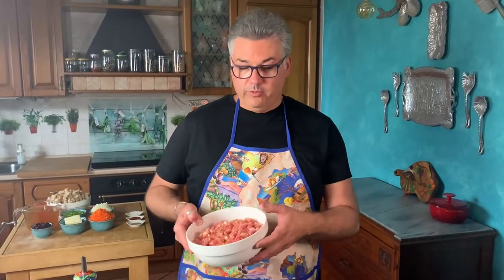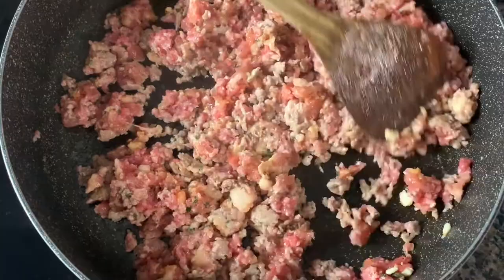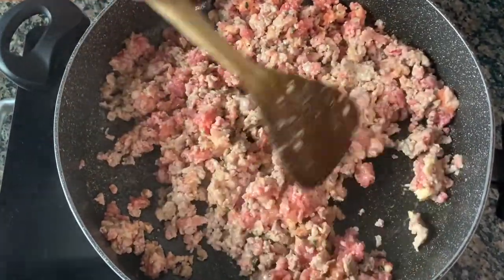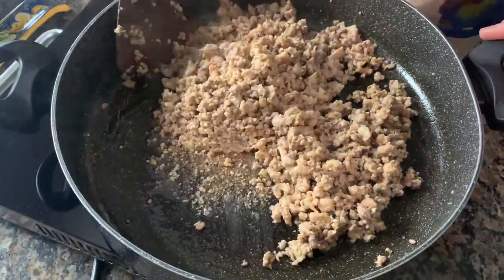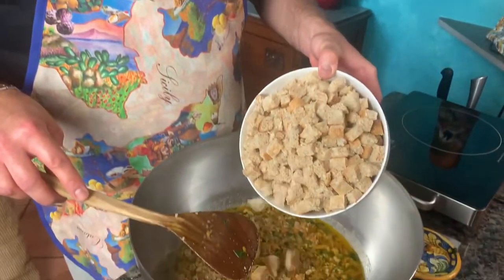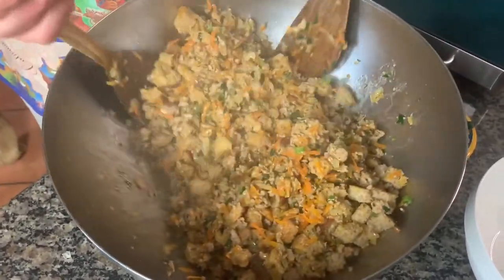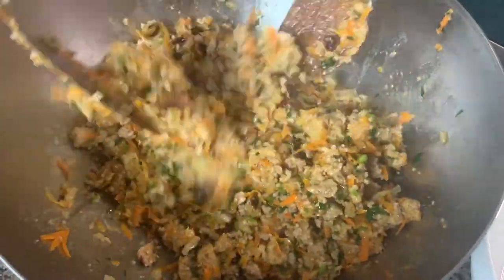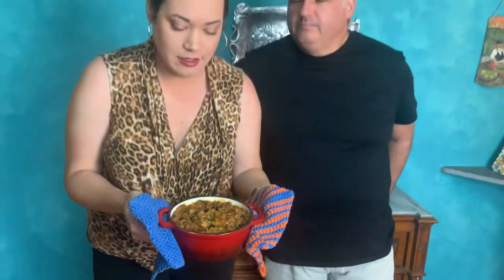The Ultimate Stuffing Recipe | Handed down by my Nana from Siracusa, Sicily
Today we will show you another secret family recipe our Nonna‘s stuffing, it’s the ultimate comfort food, perfect side dish for any autumn or winter recipe Pairs beautifully with chicken or pork I hope you enjoy it as much as we do.

Author: Sound Art Music. Music Standard License from: Envato Market, purchased 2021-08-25